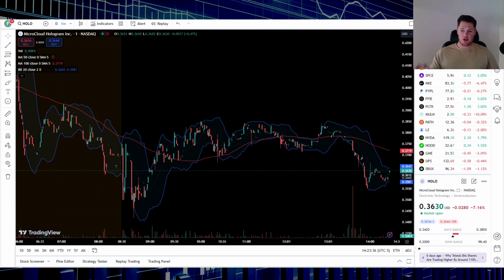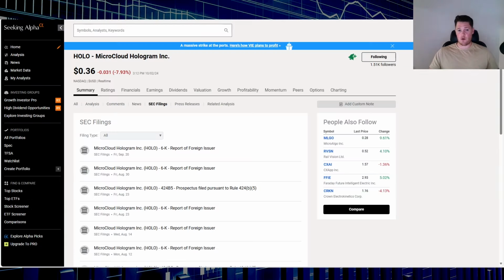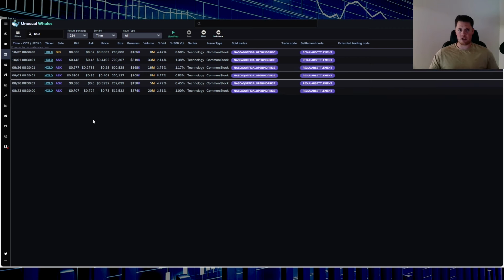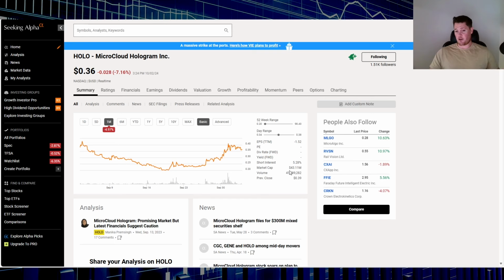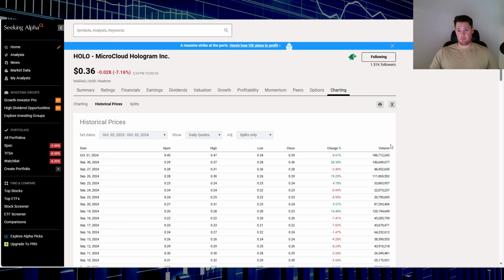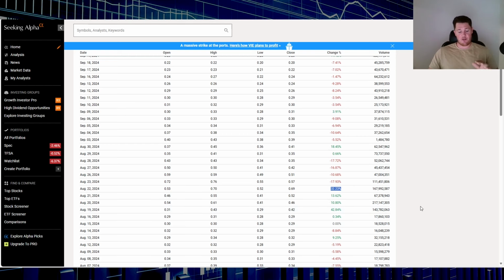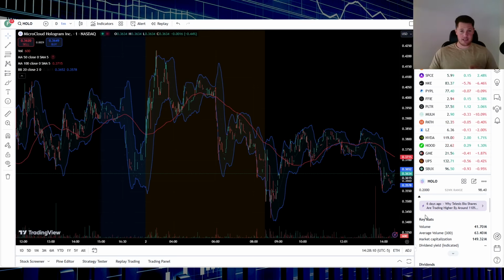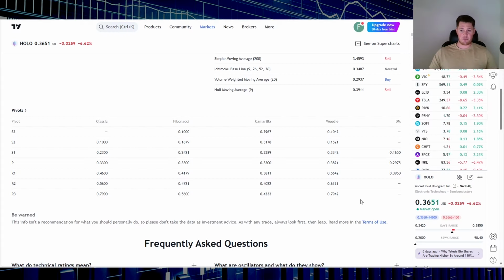KEY Signal to BUY Hologram ⚠️ HOLO Momentum Gaining │ Hologram Shorts INCREASING 1.5M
In this video, we dive into the exciting developments surrounding Hologram (HOLO) and why now might be the perfect time to consider a buy! With momentum steadily gaining and Hologram shorts increasing to 1.5 million, we'll analyze the key signals that indicate a bullish trend. $HOLO